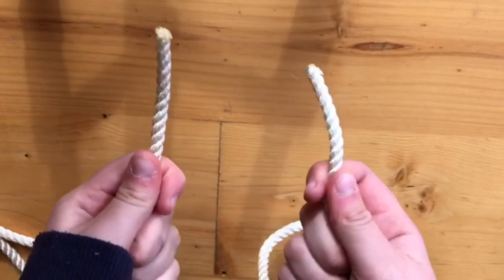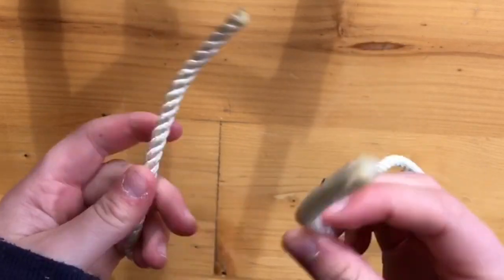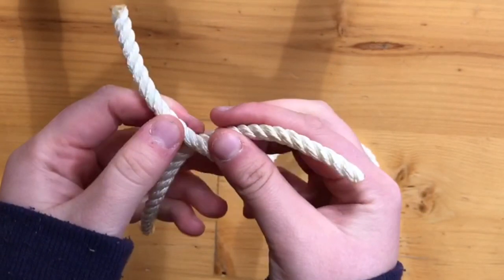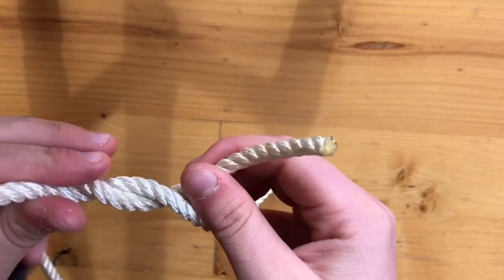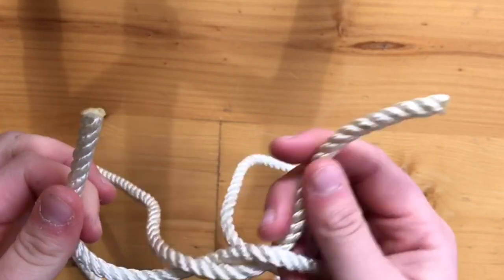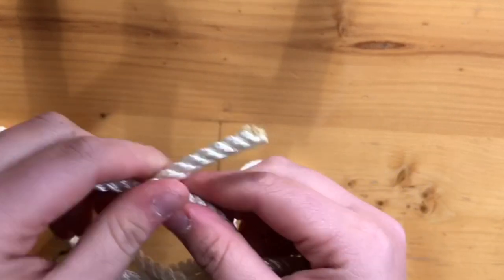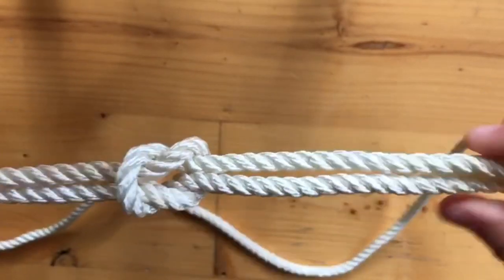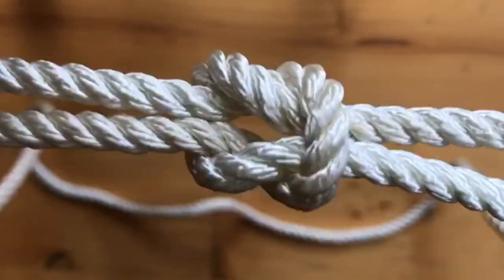The Reef Knot